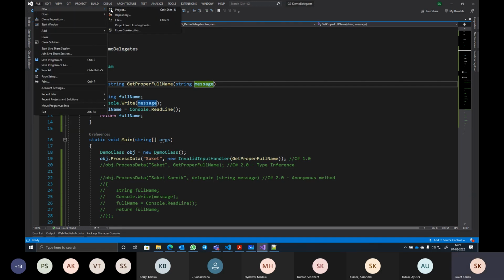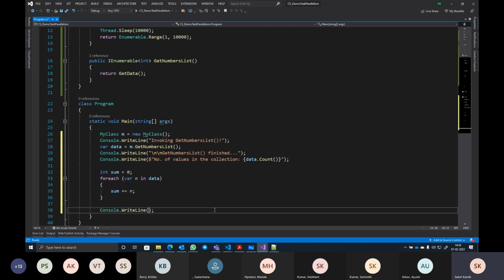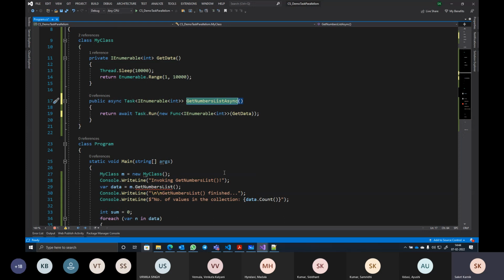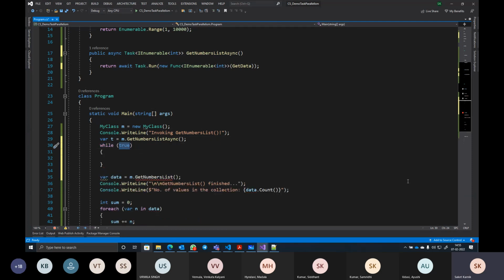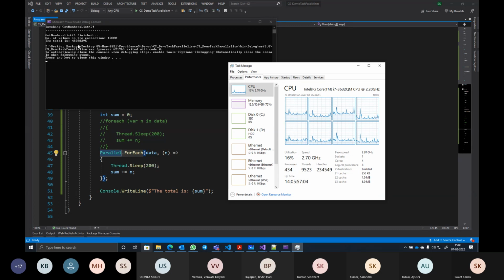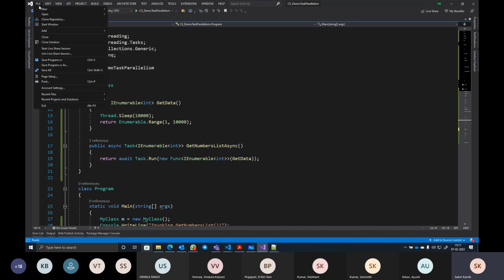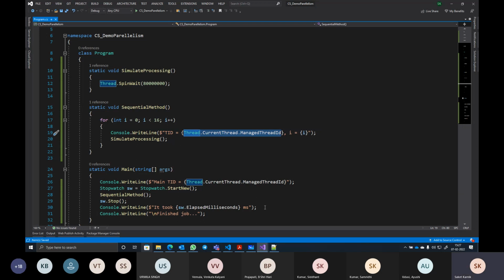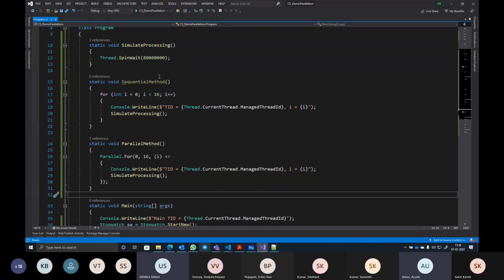Training on Developing Modern Web Applications 7 Feb'2022 Part3 By Saket Karnik